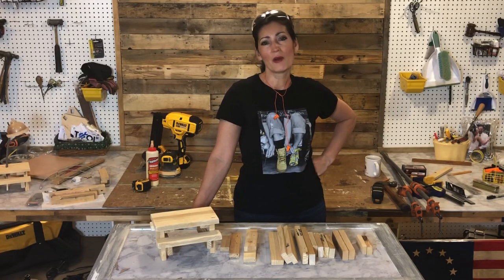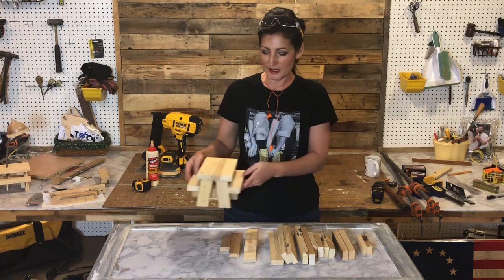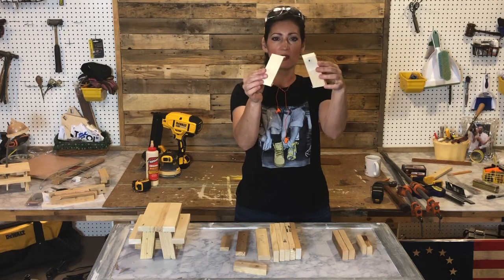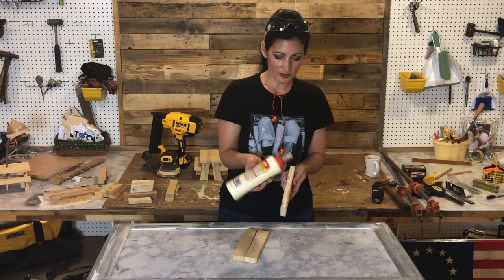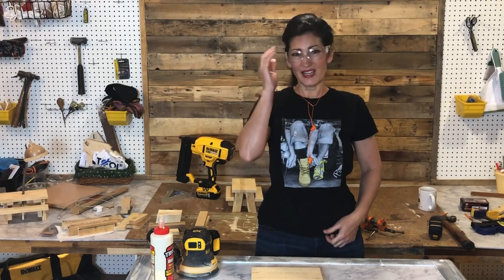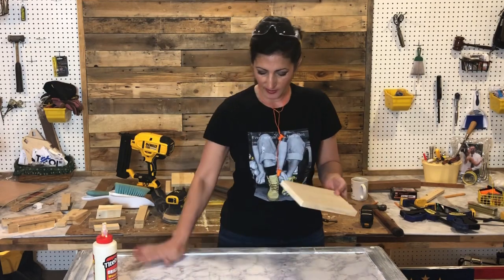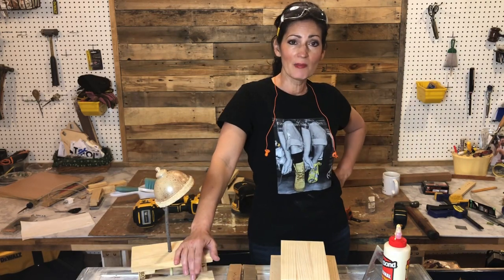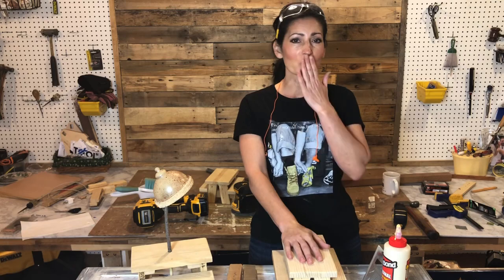EASY Squirrel Chipmunk Picnic Table Build. HOW to BUILD Woodworking Craft for BEGINNERS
Building a Squirrel Chipmunk Table feeder picnic table for wildlife. This is a great project for beginners as I walk you through each step.

Stock needed: I used two sizes of pallet boards 1) 1 1/2" wide and 2) 1 1/4" wide both 5/8" thick

FOR THE TABLE TOP, BENCH SEAT and LEGS
1 1/2" WIDE
5 - 8" pieces
4 - 4" pieces with a 10 degree angle on each end

FOR THE UNDERSIDE SUPPORT PIECES
1 1/4" WIDE
2 - 6" pieces
2 - 3 1/2" pieces

To find the Brand Nailer or any of the supplies used in this video
Commission earned